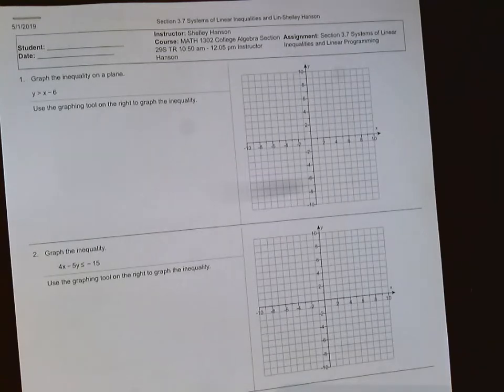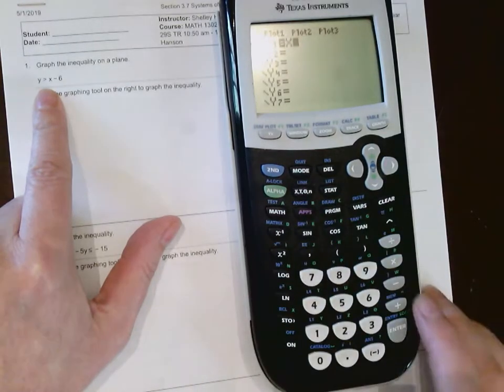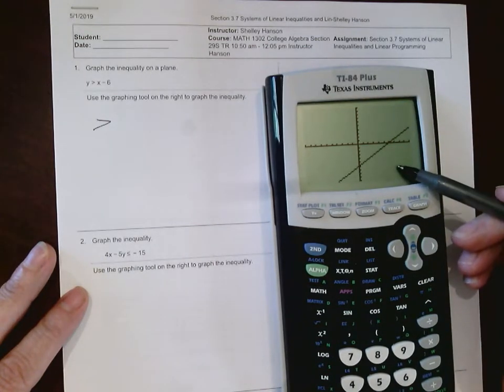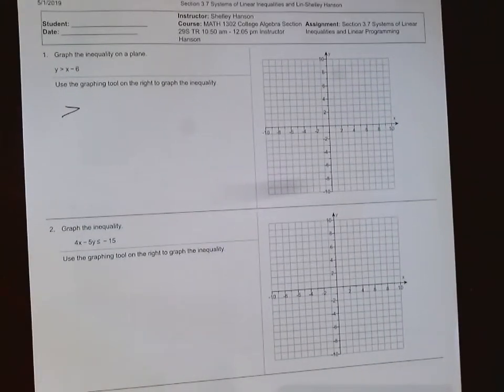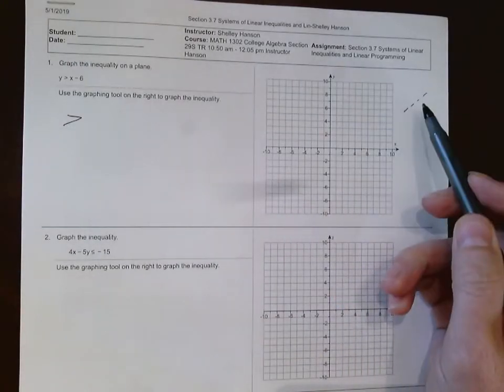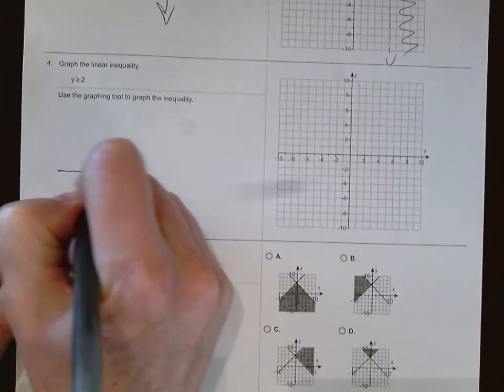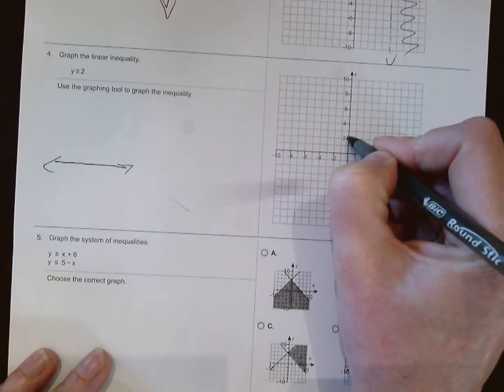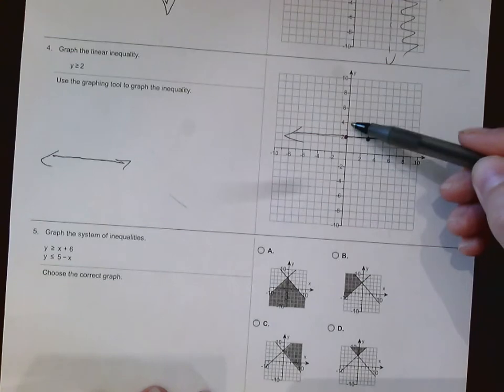3 7 Homework Video